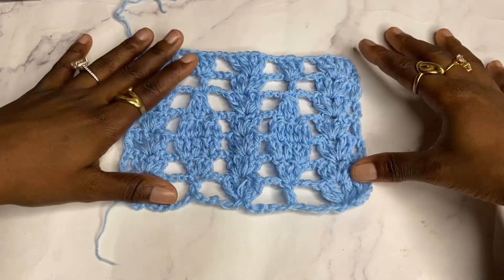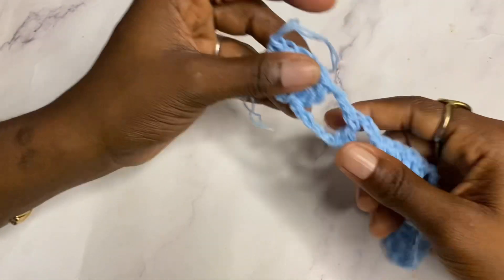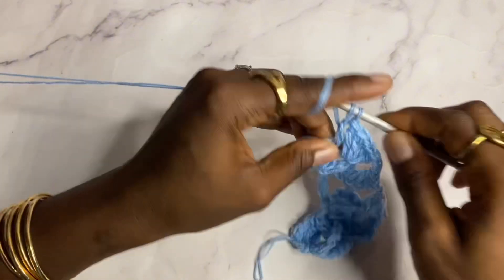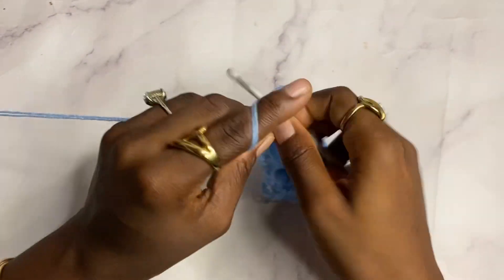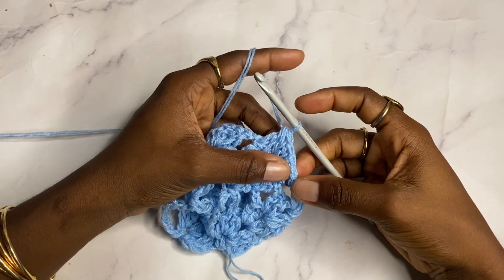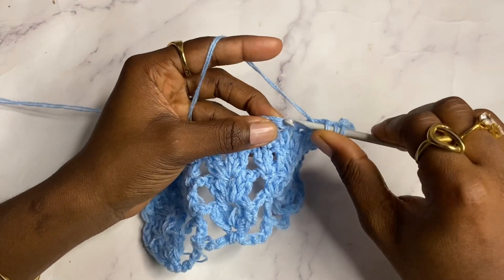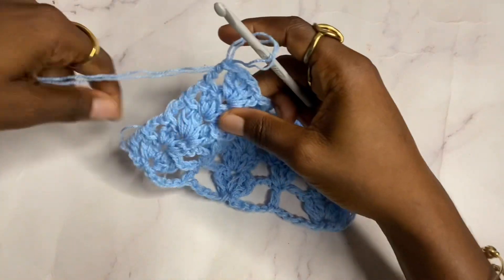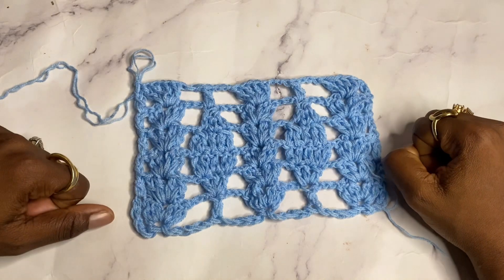Elegant crochet stitch tutorial | lacy crochet stitch | LST 030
Learn how to crochet a dress in 7 days dress (challenge for beginners)